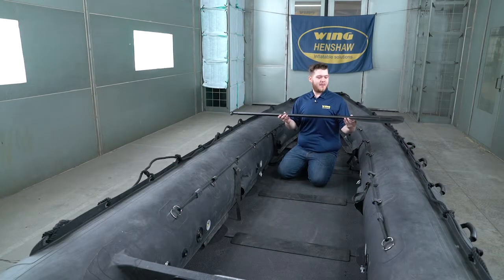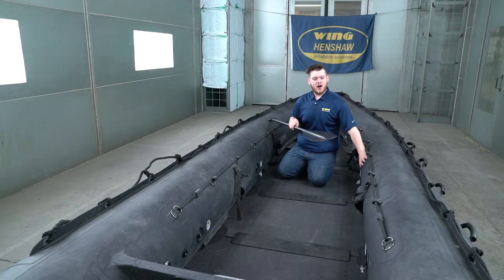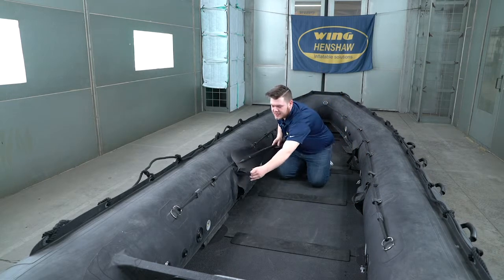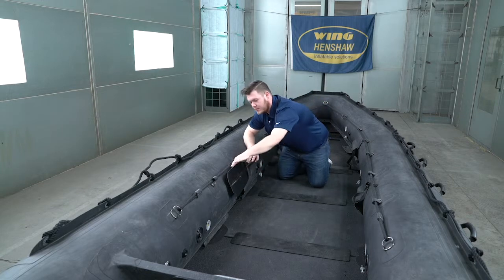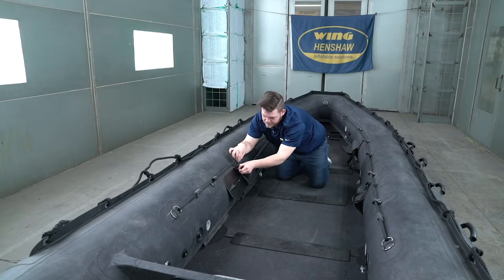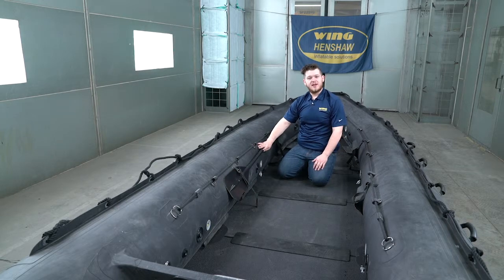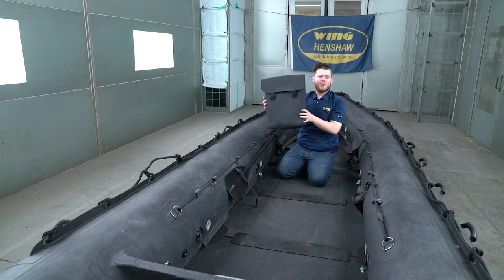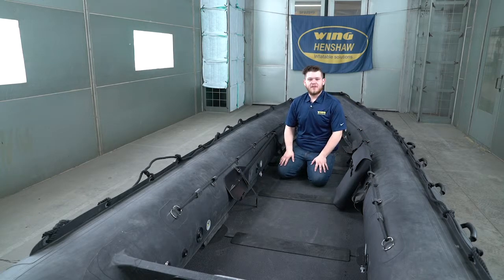The Wing Instructional Series - CRRC Accessories and Fuel Bag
The Wing Instructional Series - Accessories for P-series

CRRC Paddle, Aluminum Shaft, Plastic Blade, 63",BLACK
Part Number: A2200005

CRRC Equipment Document Storage Bag, Small
Part Number: A2200050

Fuel Bag 9 Gallon (Available in 18 and 6 gallons)
Part Number: A8500024

Our CRRC P-series line use a unique crossover valve system that requires special attention when using the auto inflation system with an inflation cylinder.

Featuring Corey Shirley - Wing Employee